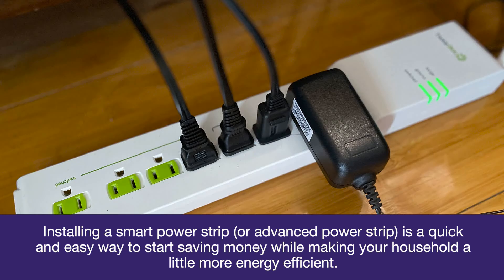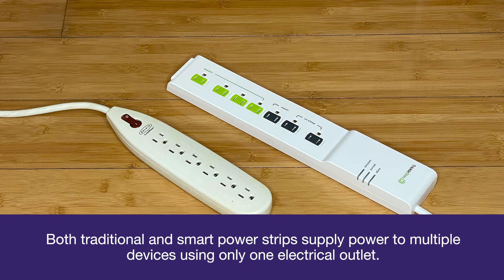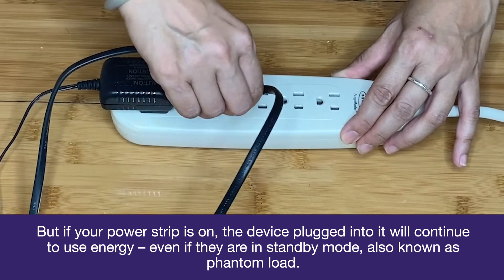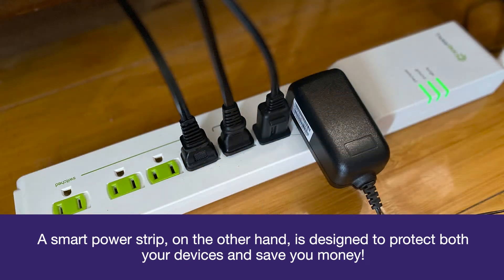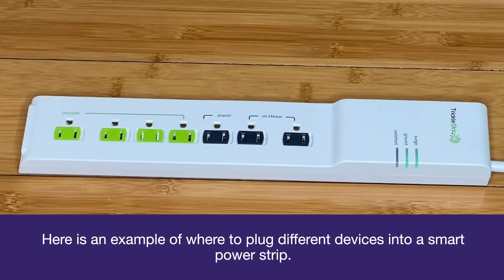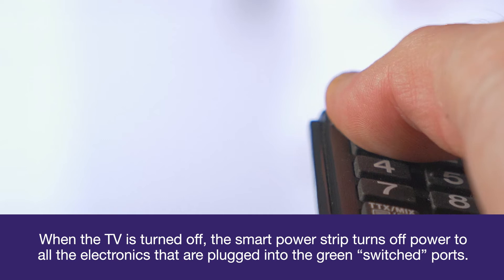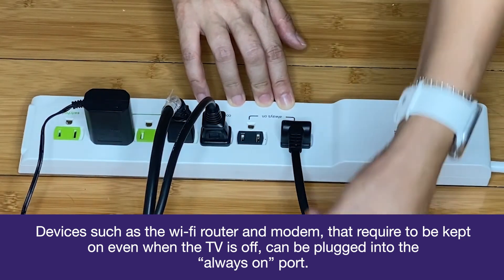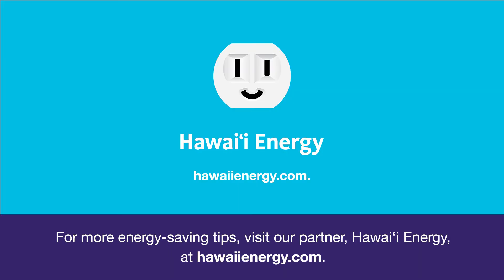What are Smart Power Strips?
Smart power strips are useful for managing different devices while keeping them powered at the same time. Learn more in this video and find more energy conservation tips